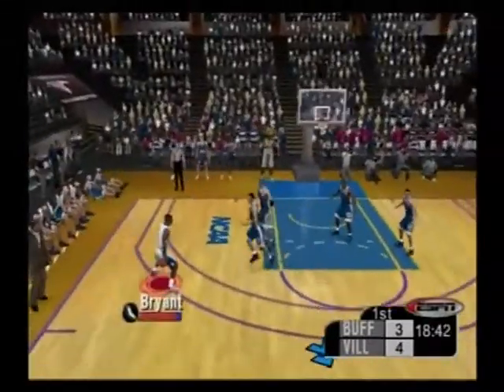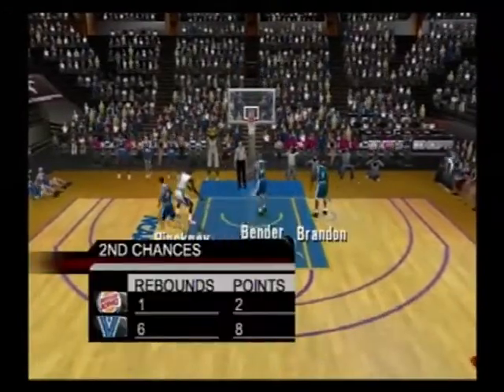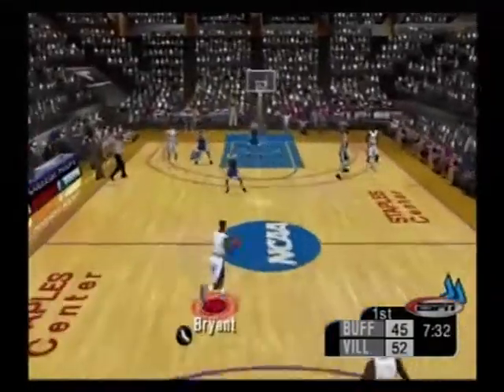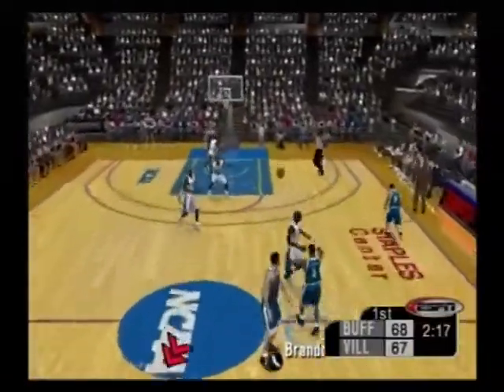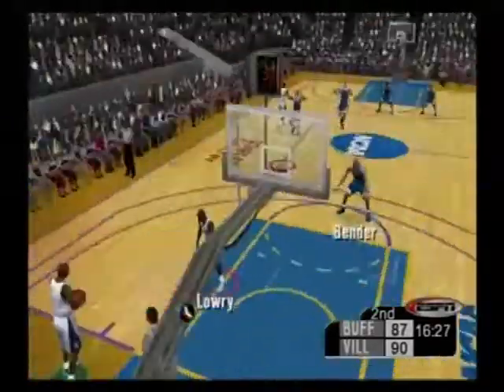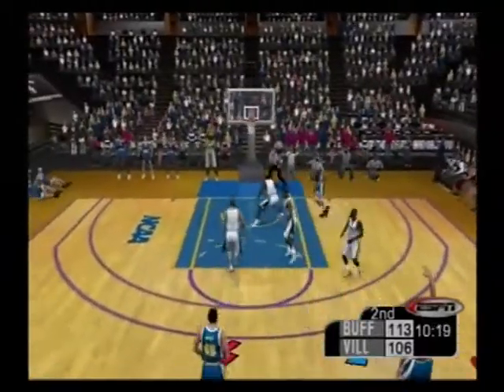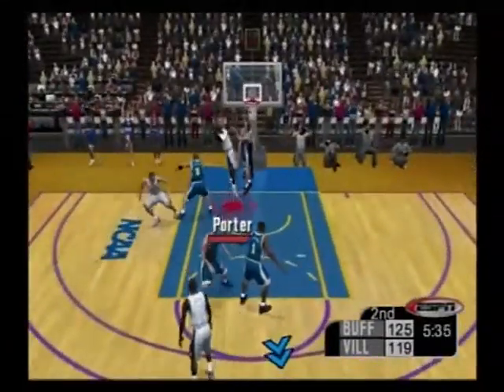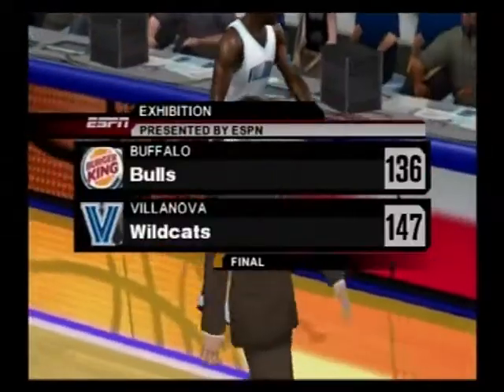KOBE BRYANT TRIBUTE GAME NCAA 2K5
From Staples Center in LA its Kobe's shouldve-been college team, Villanova faces off with Buffalo aka Team Cutter in a 40 minute All-Star type of match

Every time Kobe scored a basket, I paused the game for a 8 count in honour of his TRUE retired number